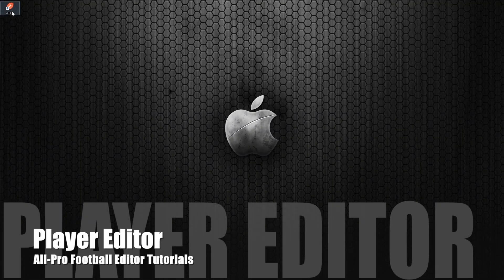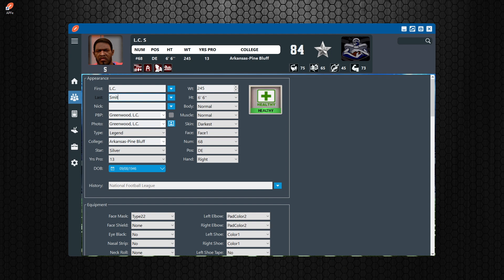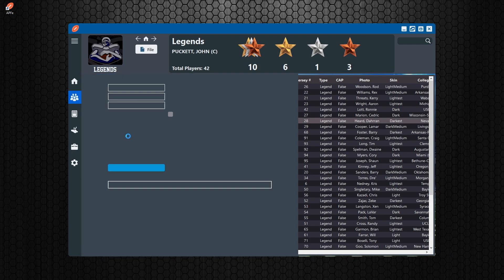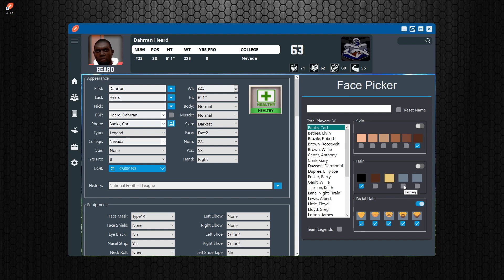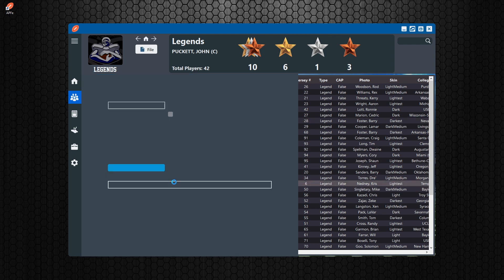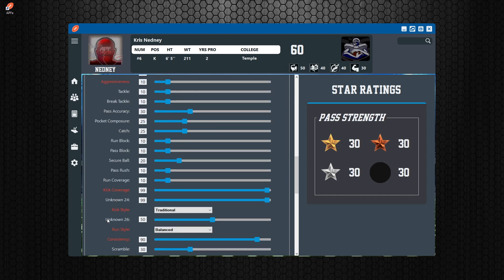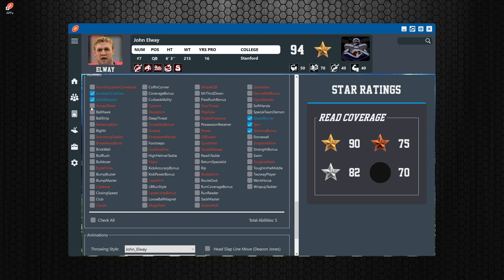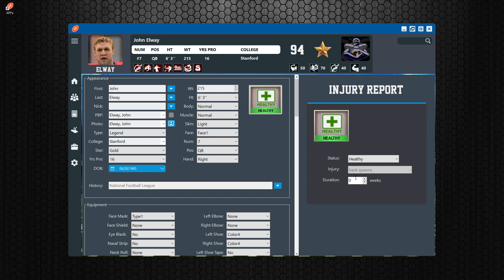APFe Tutorial - Player Editor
In this tutorial, we'll walk you through the Player Editor screen inside APFe. This is a very important video as it walks you through the main screen used to edit players on your roster.